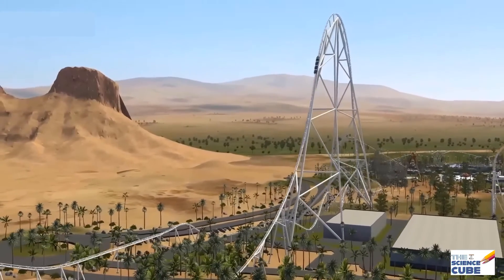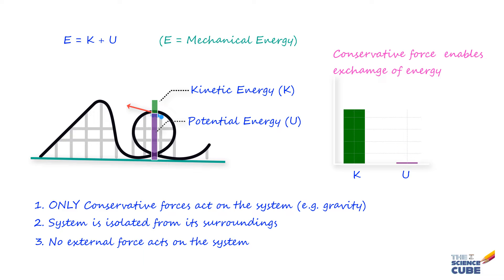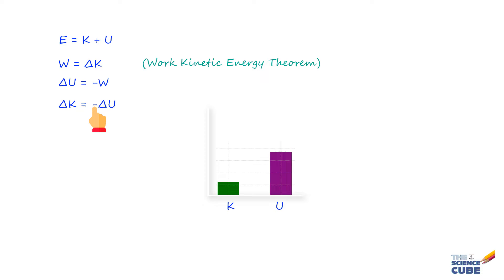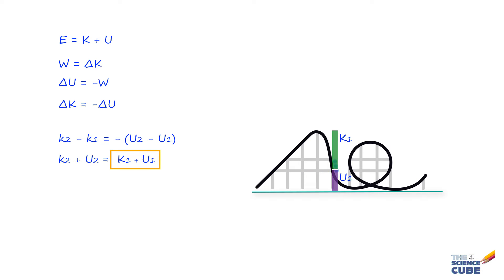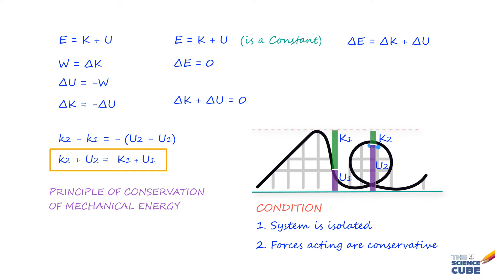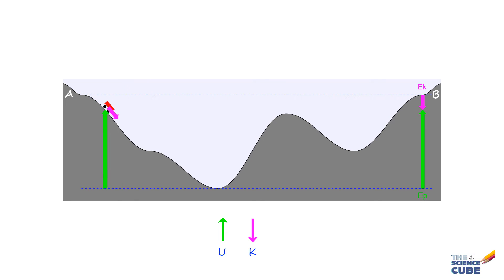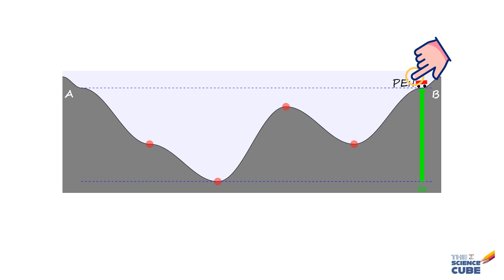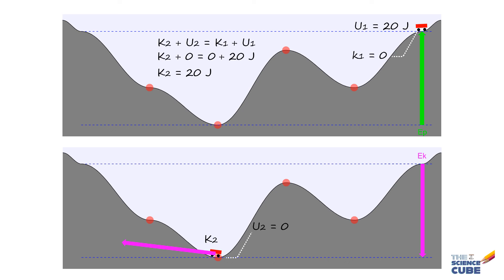⚙️ Law of Conservation of Mechanical Energy ➕ Derivation of the Law of Conservation of Energy ✨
The Law of Conservation of Mechanical Energy is part of classical mechanics covered under AP Physics C and also IIT JEE and NEET exams.

*The law of conservation of mechanical energy*
This lesson studies the interchange of kinetic energy (K) and potential energy (U) of an object subjected to a conservative force. The sum of kinetic energy and potential energy is termed as the mechanical energy of the system. The total mechanical energy (E_mec = K + U) remains constant, due to the work done by conservative forces.

* Derivation of the law of conservation of energy*
Also covered is the "derivation of the law of conservation of energy" through theory and real-world applications. Understand how, in the absence of non-conservative forces like friction, a system governed by conservative forces maintains its mechanical energy unaltered. We also study "what is a conservative force" and how the "work done by conservative force" translates into energy conservation, characterized by the equation ΔK = -ΔU, showcasing the inverse relationship between kinetic and potential energies.

*The roller coaster example*
The "gravitational force is a conservative force" that exemplifies the concept of "path independence" in the conservation of mechanical energy. We'll navigate the a rollercoaster's track, where gravitational potential energy at the peak (U₁ = 20 J) and kinetic energy at the bottom (K₂) eloquently express the "law of conservation of mechanical energy." By setting the rollercoaster's lowest point as the reference where potential energy (U₂) equals zero, we reveal the simplicity in calculating the kinetic energy at any point without complex work equations, illustrated by K₂ + 0 = 0 + 20 J.

Through the lesson, we'll clarify concepts such as "conservative force and potential energy," "work done by non-conservative force," and the effects of "dissipative force" on a system's total energy.

Now, if you are in the process of AP Physics C review, or if you're a student looking for Class 11 physics notes PDF downloads, the principles we've discussed are fundamental. Whether it's understanding conservative forces or the work done by conservative force and the change in mechanical energy , these concepts form the foundation for your physics education.

*Summary: Law of Conservation of Mechanical Energy*

Mechanical energy, a combination of an object's potential and kinetic energies, remains constant in isolated systems subjected only to conservative forces. The work-kinetic energy theorem connects work done to changes in kinetic energy (ΔK), while energy conservation is represented as ΔK = -ΔU, indicating kinetic and potential energies change inversely but maintain overall system energy. Real-world applications, like roller coasters, demonstrate this principle vividly, showing how energy transitions between forms while the total mechanical energy stays unchanged, underscoring the fundamental conservation law in physics.

*Key Moments*
00:00 Understanding mechanical energy as the sum of potential energy U and Kinetic Energy K.
01:00 The Work-Kinetic Energy Theorem: Bridging Work and Energy Change
Explores how work (W) done by forces translates into a change (ΔK) in kinetic energy, according to the work-kinetic energy theorem.
02:02 Conservation of Mechanical Energy: The Principle Explained
Demonstrates the conservation of mechanical energy in systems affected only by conservative forces. ΔK = -ΔU.
03:07 The Role of Conservative Forces: Ensuring Energy Conservation
05:00 Applying Conservation of Energy: Solving Problems Efficiently
Utility of the conservation of energy principle in solving physics problems more efficiently than using Newton's Laws alone, by equating kinetic and potential energies at different times.
06:00 Roller Coaster Dynamics: A Real-World Application of Energy Conservation
Uses a roller coaster's motion to illustrate the periodic transfer between kinetic and potential energy under the influence of gravity, maintaining constant total energy